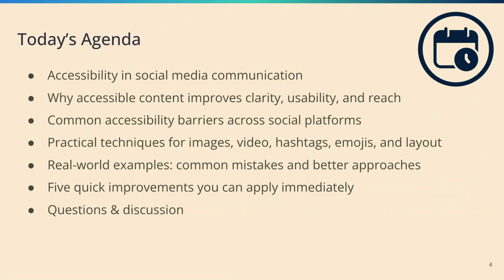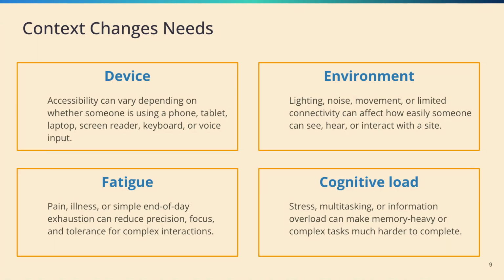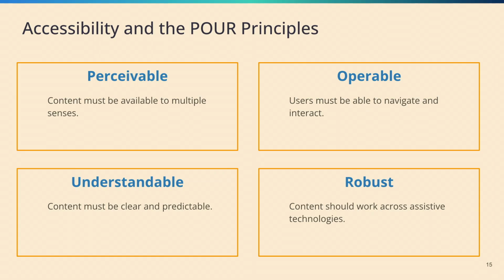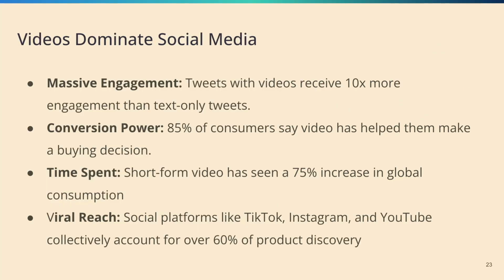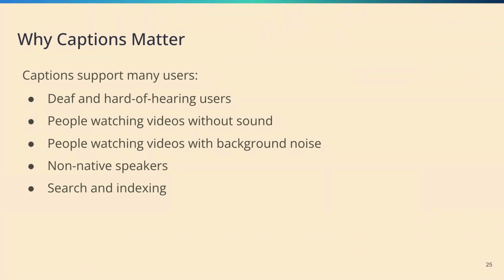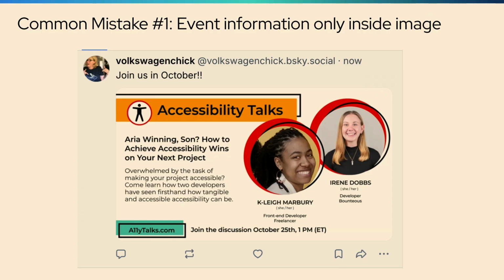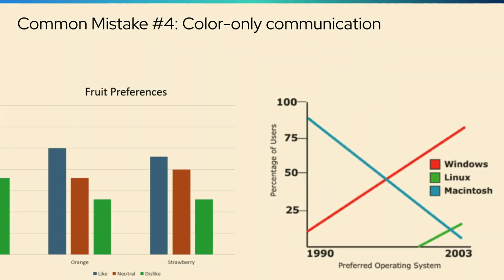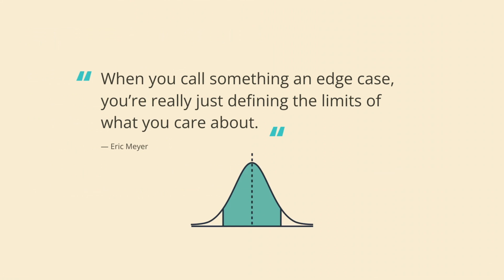Scrolling Without Barriers: Practical Accessibility Tips for Social Media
Social media is a powerful communication tool, but without accessibility, it can unintentionally exclude large portions of your audience.

This session explores how to make social media content more inclusive, focusing on practical steps marketers, content creators, and digital teams can take to reach everyone, regardless of ability. We’ll look at how accessibility standards apply to social platforms, and cover common barriers in social posts, images, videos, hashtags, emojis, and newsletters.

Attendees will walk away with a clear understanding of what inclusive social media looks like and five quick tips they can apply immediately.

Whether you're a social media manager, accessibility advocate, or content strategist, this session will equip you with tools and techniques to help your content connect with more people, more effectively.

AmyJune Hineline